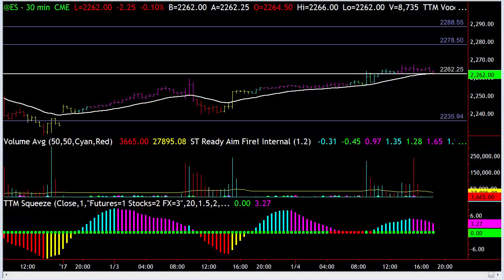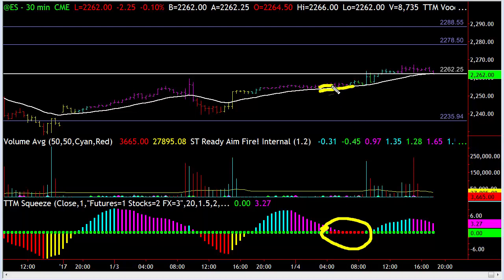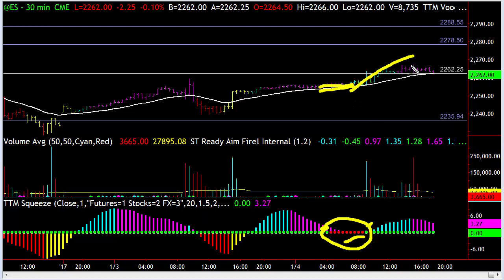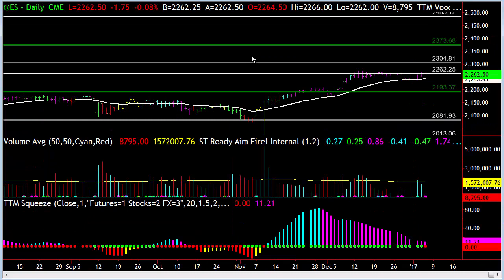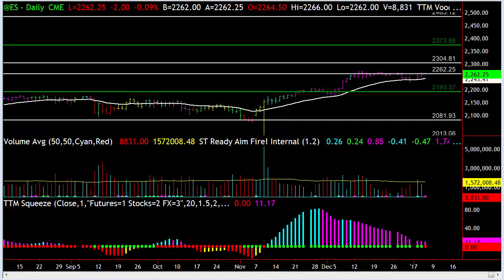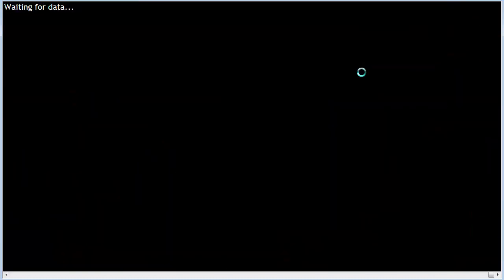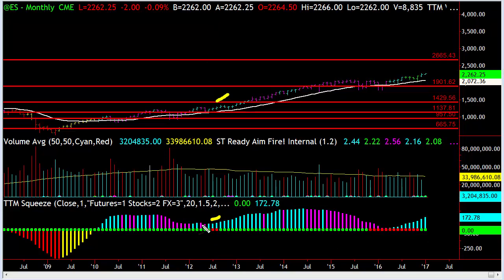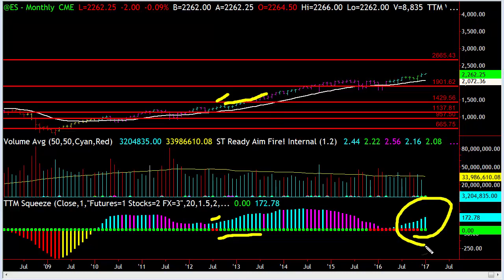Simpler Futures: What Is the Squeeze Saying About ES?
Yes, we are extended—but how much does that really matter?
John F. Carter